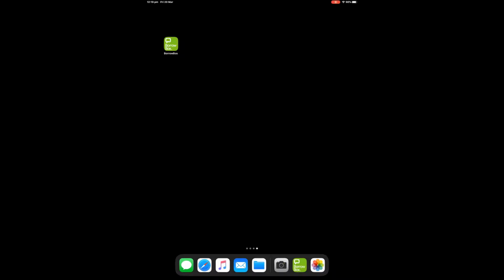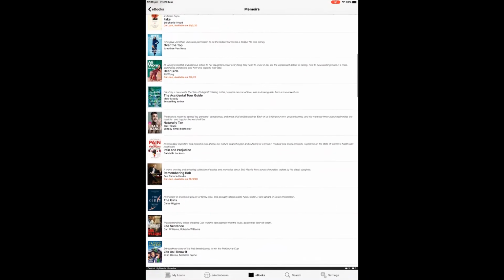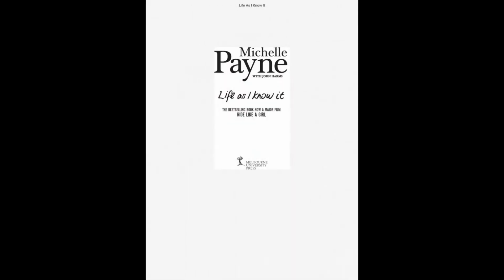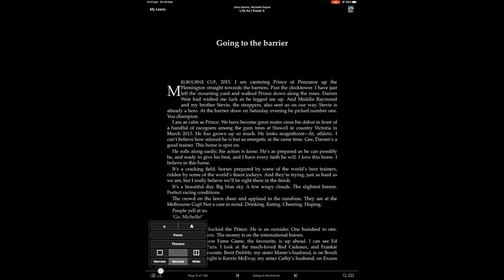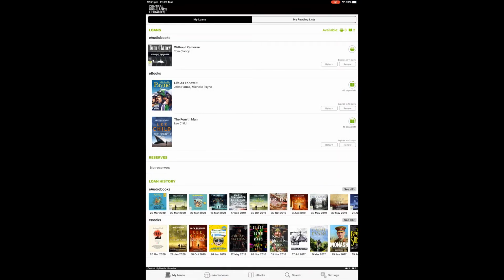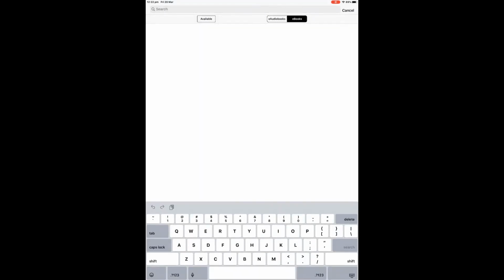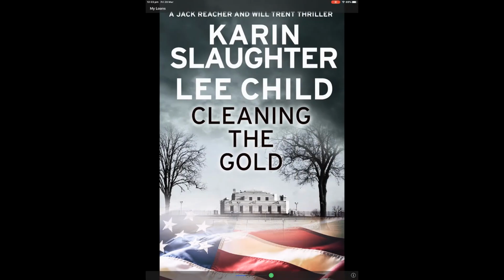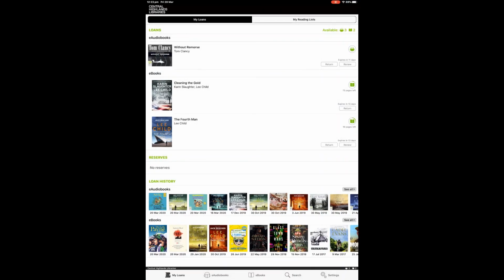Downloading eBooks with Bolinda BorrowBox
Join our ICT Community Training Coordinator for this tutorial on how to search and download eBooks on the Bolinda BorrowBox app.

Users will require a Ballarat Libraries or Central Highlands Libraries library card to access our eBooks and eAudiobooks catalogue.

If you would like to watch this video with subtitles/captions, click on the CC button in the bottom right-right hand corner of the screen. Tap on this button to also turn off the subtitles/captions.

Resources used in this video:
• Bolinda BorrowBox app
• Apple iPad
• Life as I know it by Michelle Payne with John Harms
• Cleaning the Gold by Karin Slaughter and Lee Child